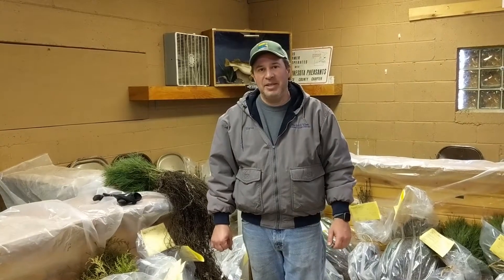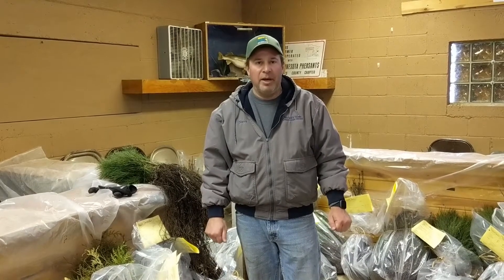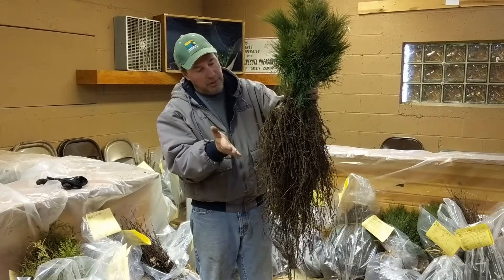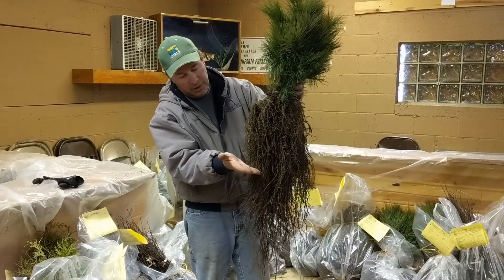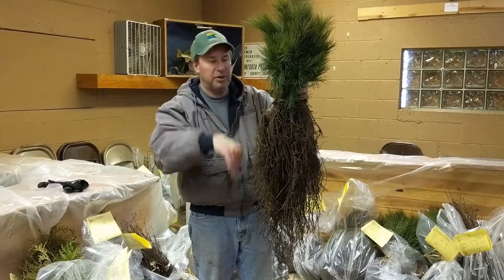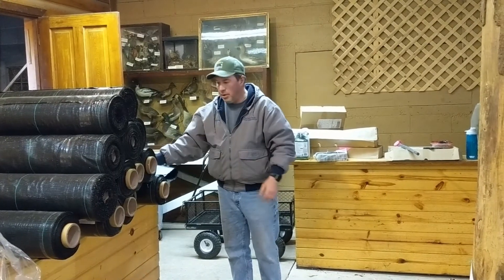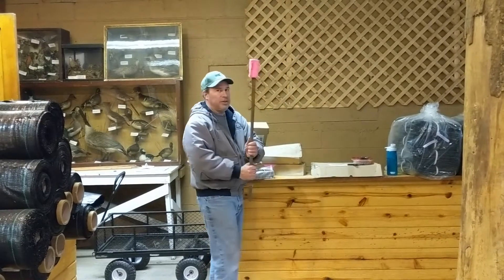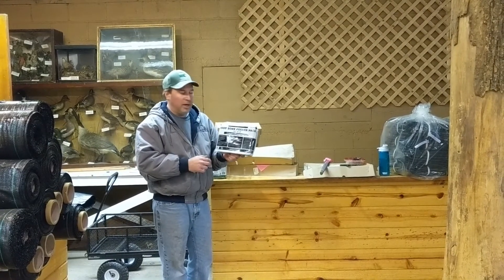2020 Rice SWCD Tree Sale Pick Up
If you ordered trees, they may be picked up tomorrow, Friday, April 24, from 7:30 am – 4:30 PM at the Conservation Building, Rice County Fairgrounds. Here's a quick message about tree pick up from our District Manager Steven Pahs. Thank you for your order and for planting trees in Rice County!